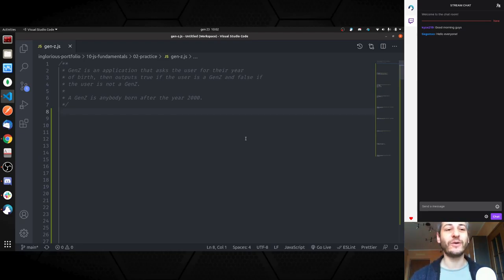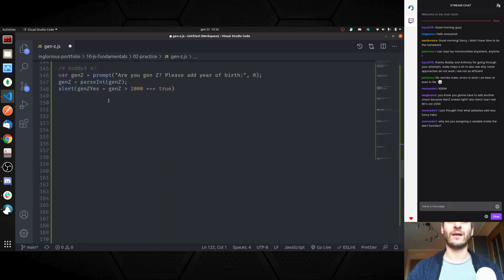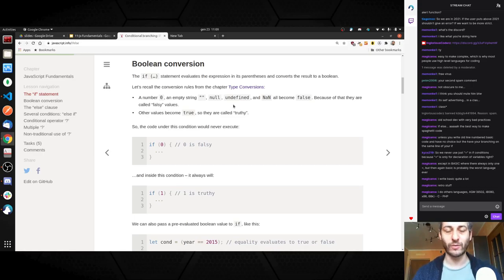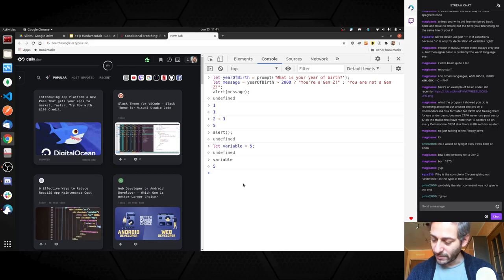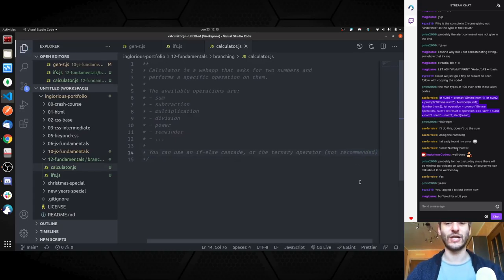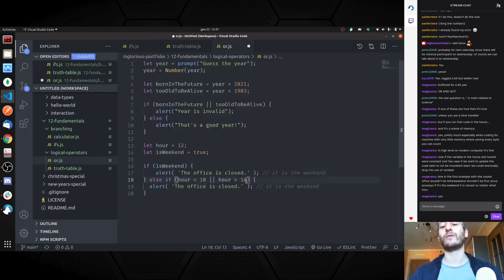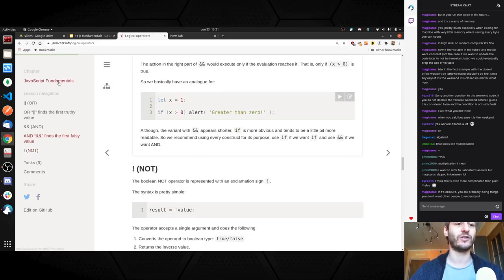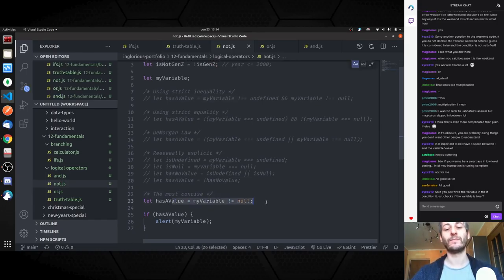Inglorious Academy - Lesson 12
If we study conditional branching, and maybe some logical operators or some Boolean algebra, then we will be able to create amazing programs! ...Or else you can just binge-watch TV series. I promptly alerted you ;)